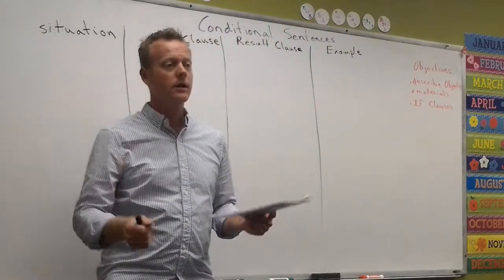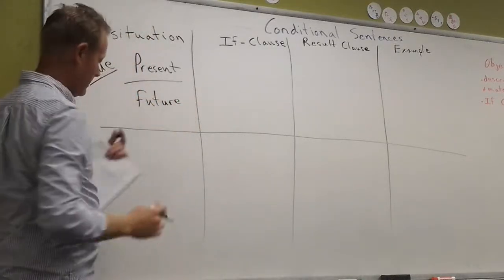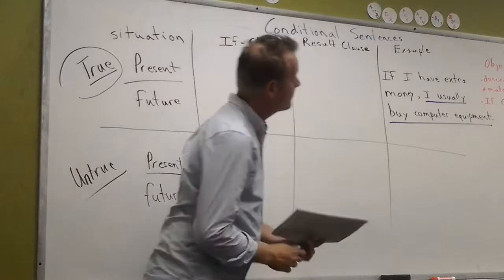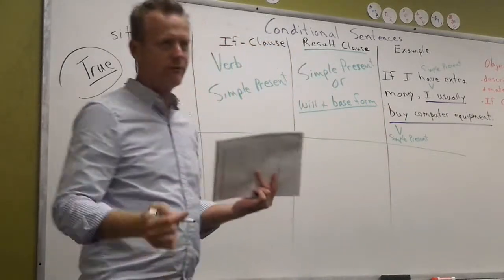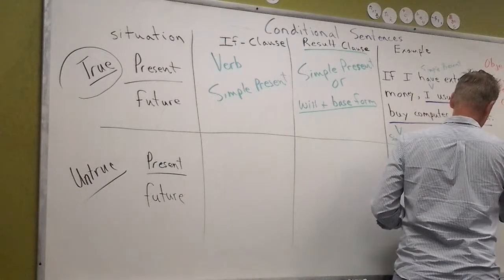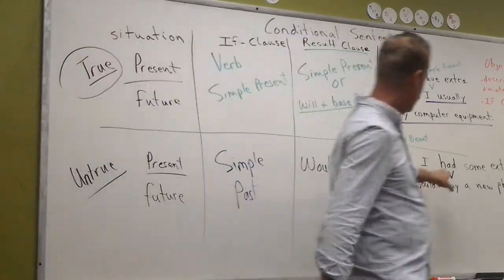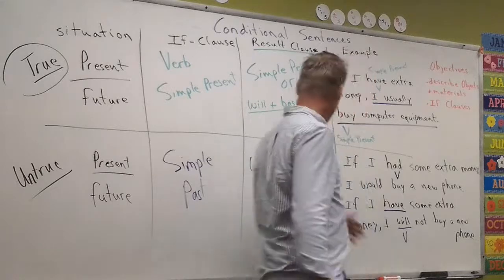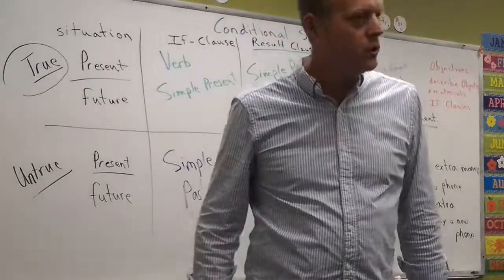Conditionals: if Clauses